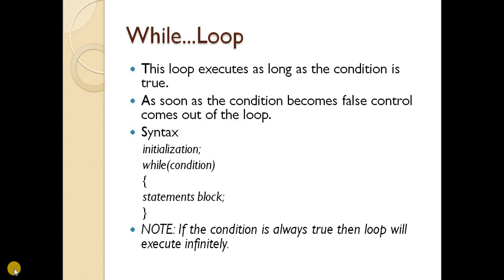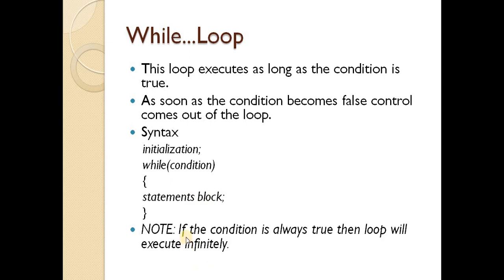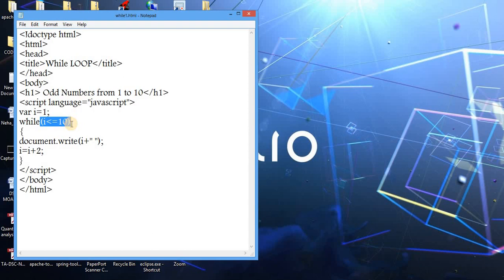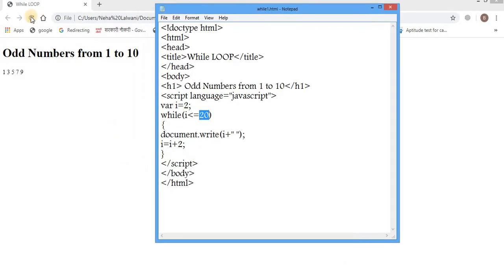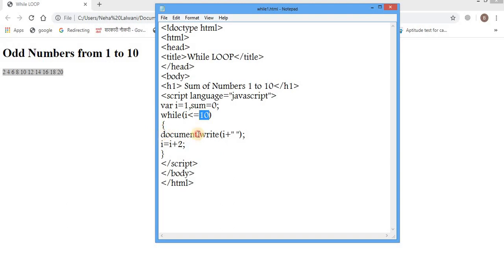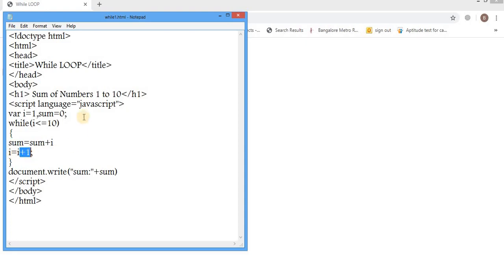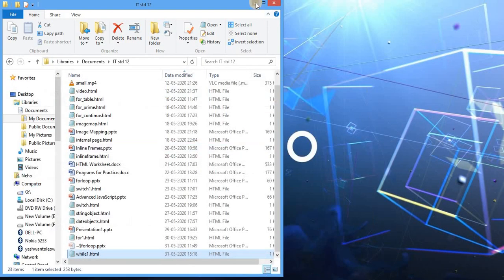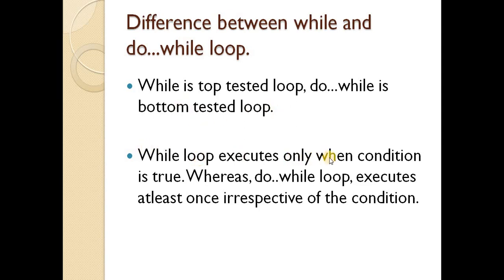3 Looping statement Part 2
Std  XII
while Loop and Do While Loop